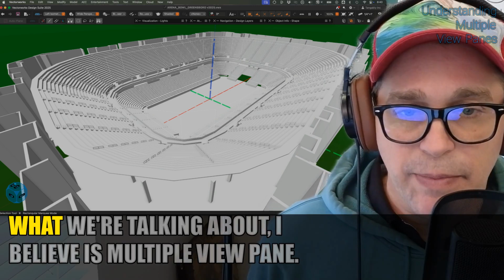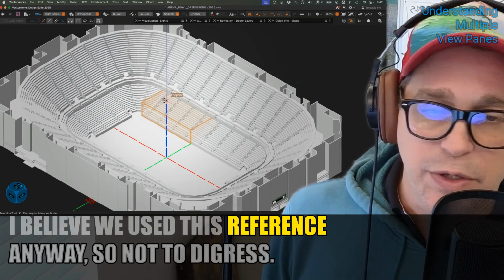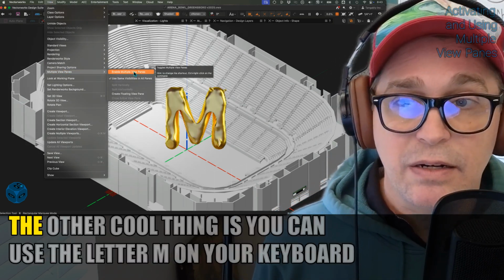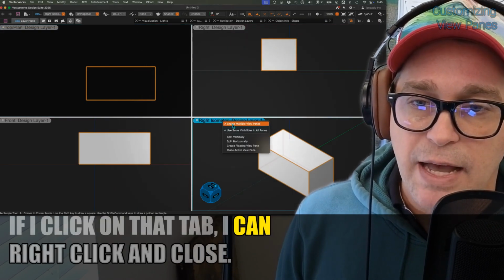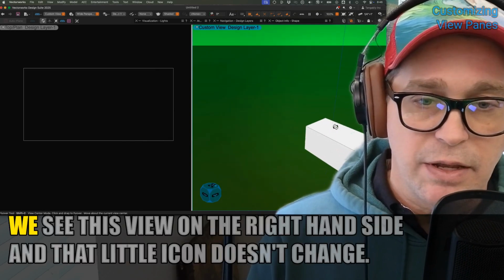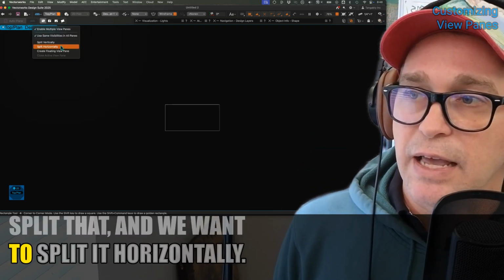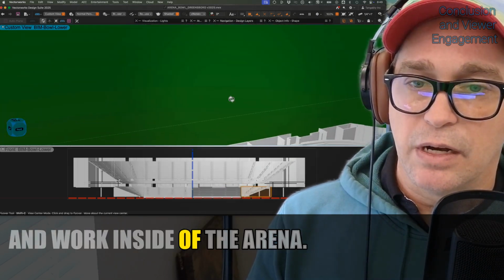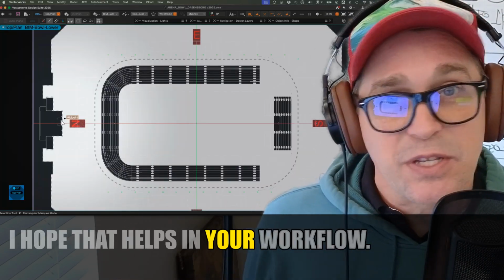Multiple View Pane | Vectorworks 2025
for end of year Black Friday and Cyber Monday specials on our completely overhauled Online Courses, Creative Cohorts, and Team Training!

This is a video about Multiple View Pane | Vectorworks 2025

00:00 Introduction and Viewer Question
00:40 Understanding Multiple View Panes
03:21 Activating and Using Multiple View Panes
04:52 Customizing View Panes
08:10 Conclusion and Viewer Engagement
08:44 Floating View Panes for Multi-Monitor Setups